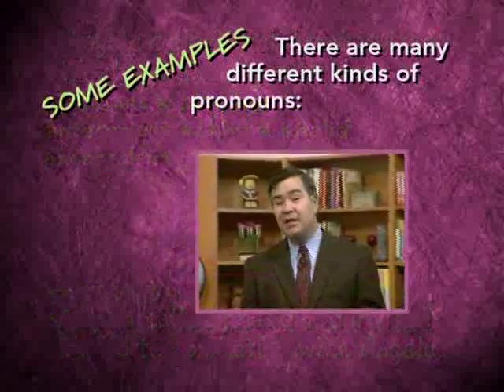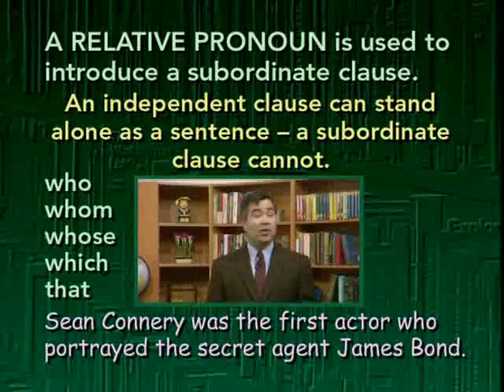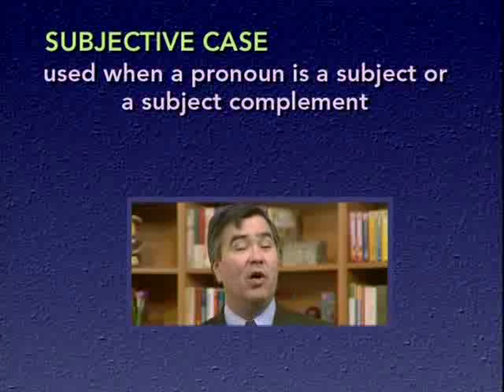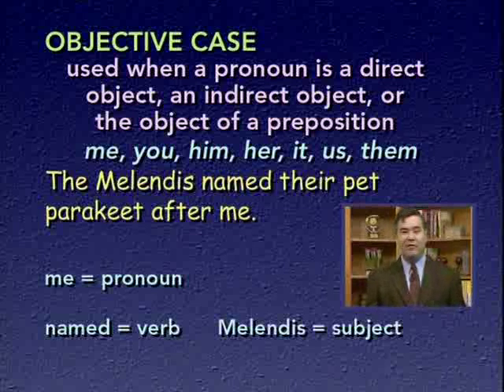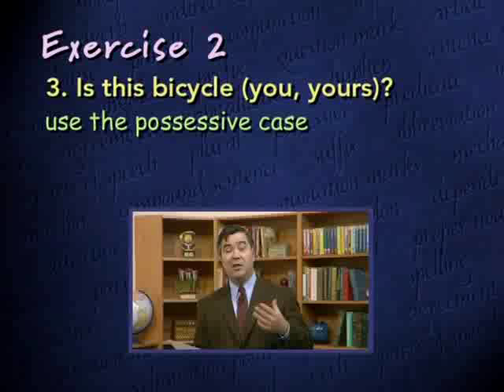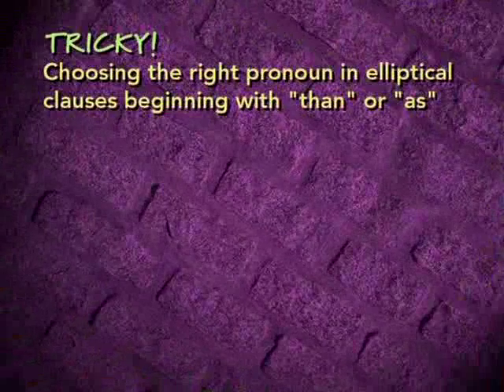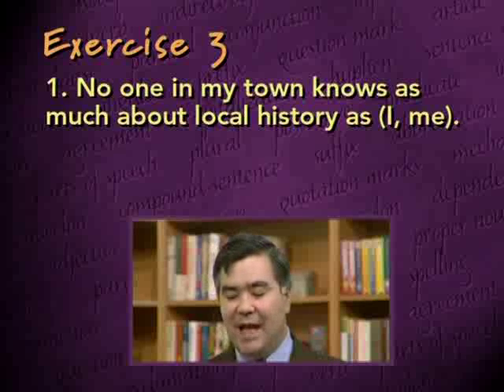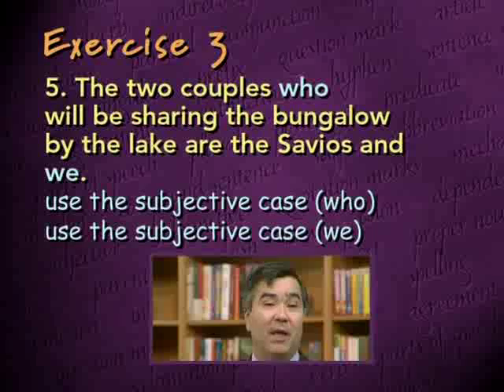Complete English Grammar Training 05 Pronouns